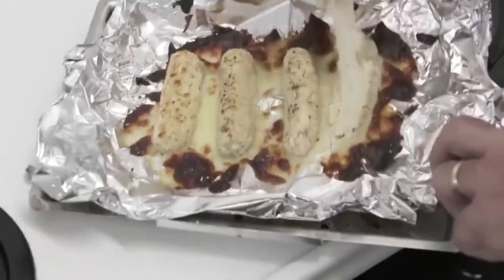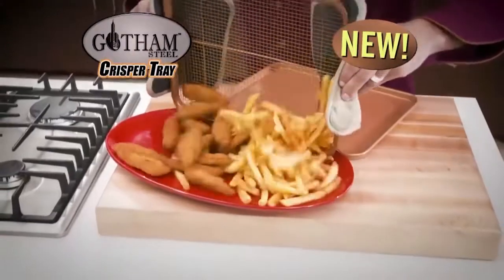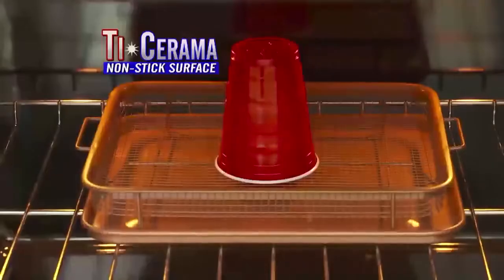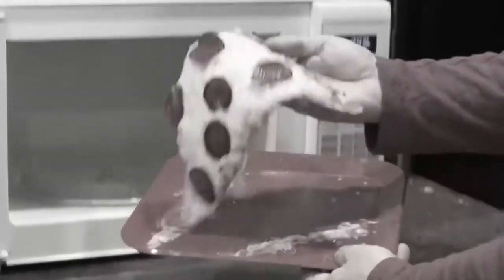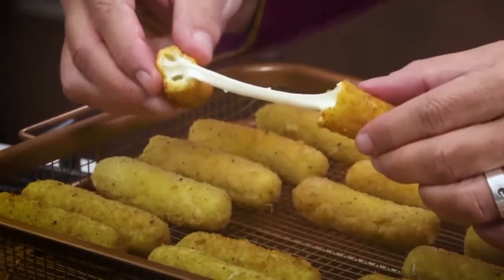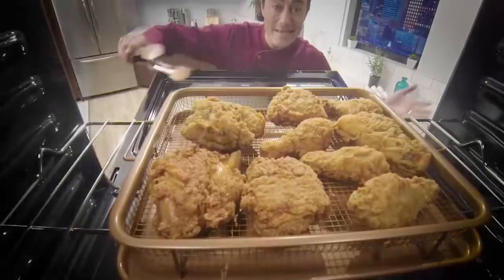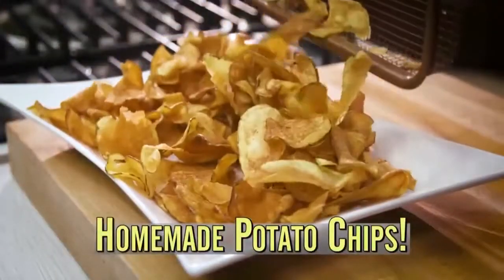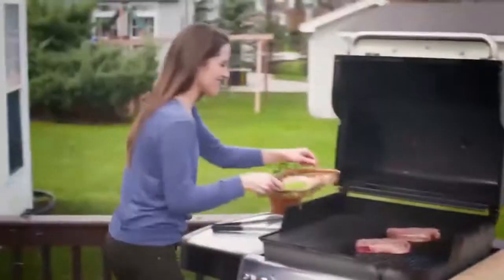As Seen On TV - Gotham Steel Crisper - As Seen on tv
Simple and easy to make crispy right in the comfort of your own kitchen with air fryer in oven . Enjoy cooking again and make the meals that grandma used to make! It’s fun and easy, so impress your friends, family and loved ones, and do it in a healthy way!No need flipping and turning your food through cooking.

 The Wonder Crisper allows you to focus time and effort on more important things!Non-stick finish takes the struggle out of lifting your stuck-on food and eliminates tough stains or burnt messes.The tray collects any grease, drippings or crumbs to protect your oven from the hard-to-clean mess.

Reduce calories with no need to add oil, butter or cooking spray! Living better begins with eating better.Nonstick, and dishwasher safe for hassle-free cleaning.Suitable for use in any pan or gas washing Recommend hand wash! Also can be placed in the dishwasher, top rack only

Key Features:

QUALITY ABOVE ALL - STRONGER THAN EVER – Our new custom high-quality nonstick carbon steel tray air fryer in oven copper crisper set designed 25% thicker, so it is stronger than others on the market! Stainless steel mesh basket strong and coated with ceramic make the tray and basket stand out, nonstick, heat evenly and circulated.

Crafted from 0.5mm commercial-grade carbon steel tray and stainless steel mesh basket set keep tray and basket won't warp, corrode or flake

HEALTHIER ALTERNATIVE, NO or LESS OIL / BUTTER NEEDED. Replace deep-fried foods by air fry foods. Follow the crisper recipe cookbook, easy to be a professional chef making healthy nutritious meals and excellent crispy for your whole family just by putting your foods in an oven as seen on the TV show. The tray can use as a pan or cookie sheet.

With this WHG air fryer pans and racks set you will get the result as good as a deep fryer and never get bored with the crispy low calories

SAVE YOUR TIME AND HUSSLE, with WHG copper crisper oven air fryer pan set, you won’t need flipping or turning your food while cooking. Elevated mesh basket makes heat circulate around the food evenly, cooking crispy result without burning.

Non-sticking pan and basket help you ease of cleaning, outstanding durability making it perfect for preparing your family’s favorite foods in a busy home kitchen. Multi-purpose use, no sticking copper coating for effortless food release and clean up

BUY WITH CONFIDENCE: Our Company is passionate about improving your quality of life. Because we don’t just want your business today. We want you as a loyal friend and customer for life. WHG copper crisper is designed and manufactured from selected high quality, sturdy materials, made its best functional and last longer. We can’t wait for you to experience the Wonder Chef

GREAT GIFT FOR ALL OCCASION - We provide a 100% RISK-FREE PURCHASE to ensure that our customers know they're buying the best. NOTE: Please, check the size of item to make sure it fits to your need before purchased. EASY to BUY

Product Reviews: